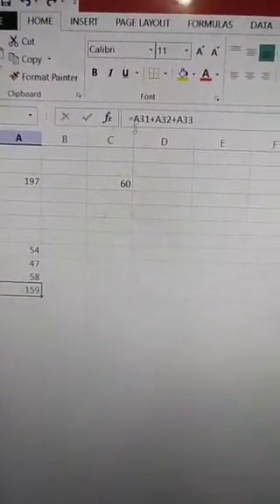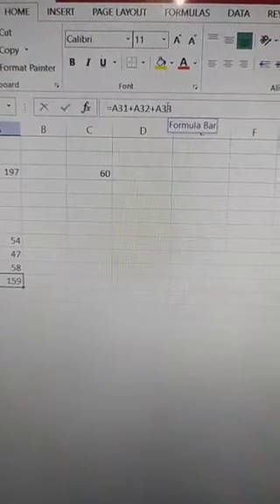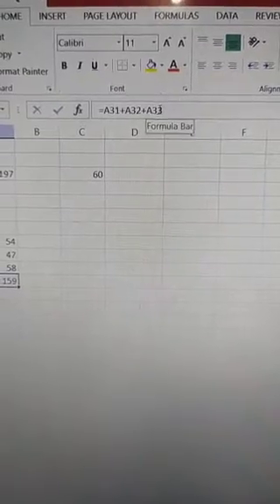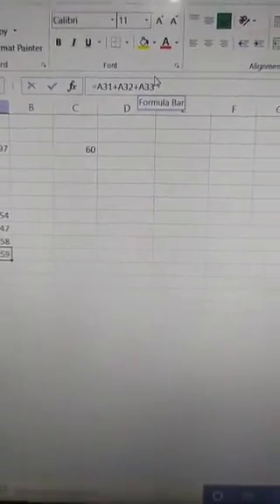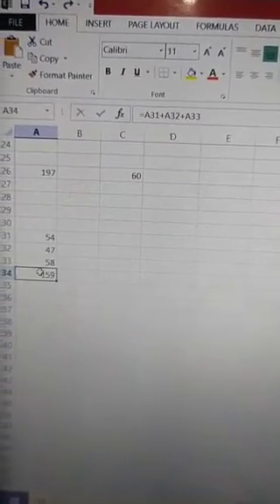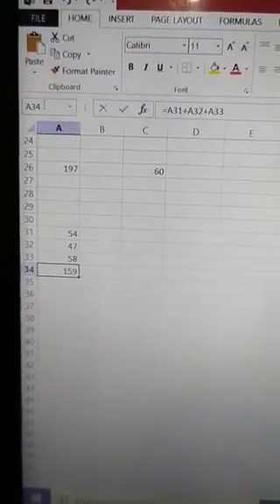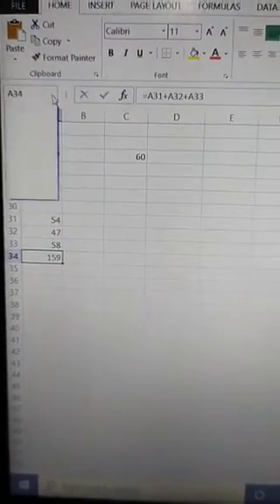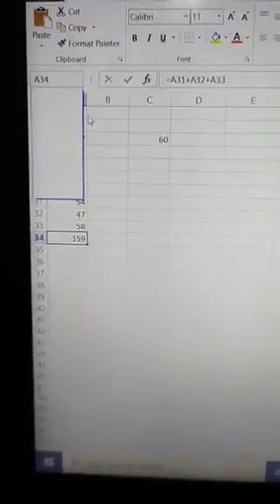Class 7 chapter 6 Editing a worksheet part 5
Chapter 6 Editing a worksheet class 7 performing calculation using formula